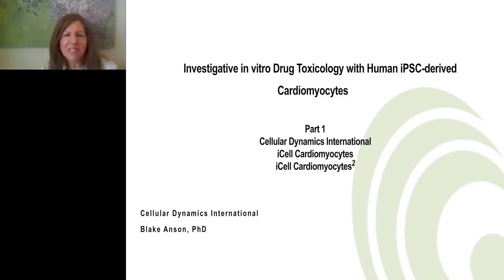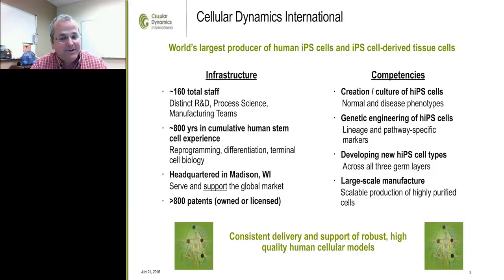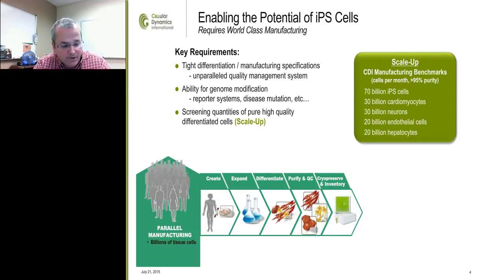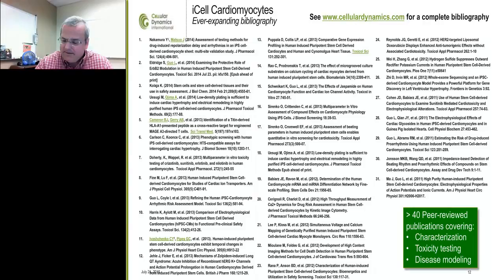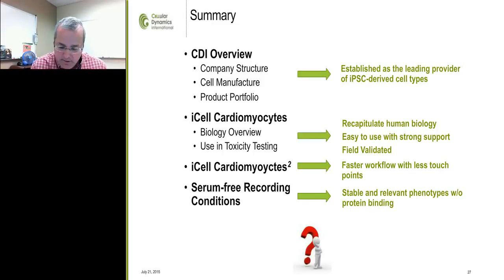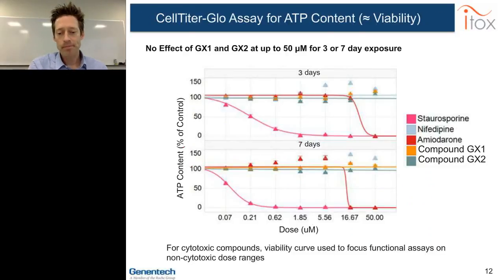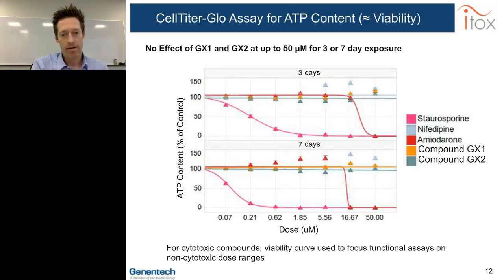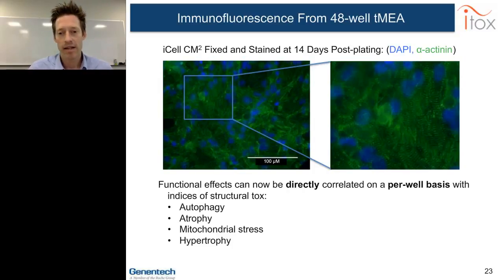Investigative in vitro Drug Toxicology with Human iPSC derived Cardiomyocytes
LabRoots Webinar, presented July 22, 2015.
Speakers: Blake Anson, PhD, Cellular Dynamics International
Mathew Block, PhD, Genentech.

Human induced pluripotent stem cells (iPSCs) bring human biology into pre-clinical aspects of drug discovery. iPSC-derived cardiomyocytes have emerged as useful tools for detecting and predicting cardiotoxicity and proarrhythmia. The relevant biology of these cardiomyocytes provides a holistic reagent for testing numerous aspects of structural and functional biology, including on- and off-target toxicities. Syncytial hiPSC-derived cardiomyocytes exhibit highly-regular spontaneous beating with low sample-to-sample variation, which makes them adaptable to real-time functional screening in label-free multiwell platforms and facilitates studies of toxicity mechanisms ranging in time course from minutes to weeks. This webinar brings together speakers from Cellular Dynamics International (CDI) and Genentech to provide an overview of the technology and its implementation,